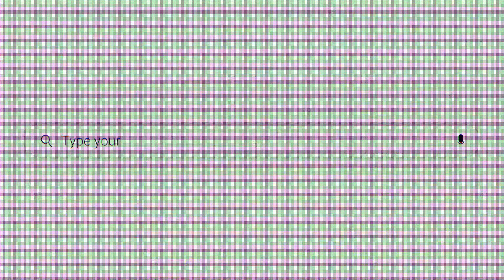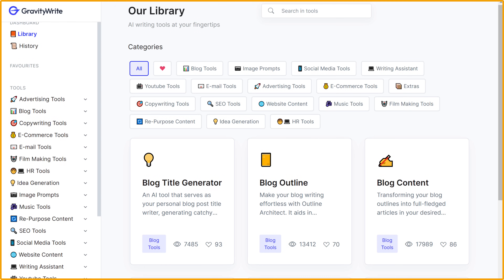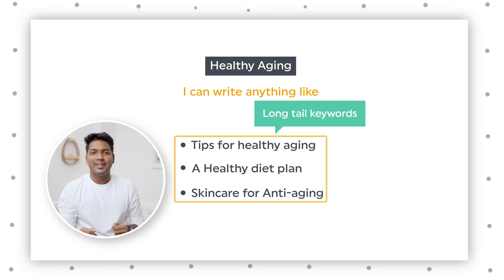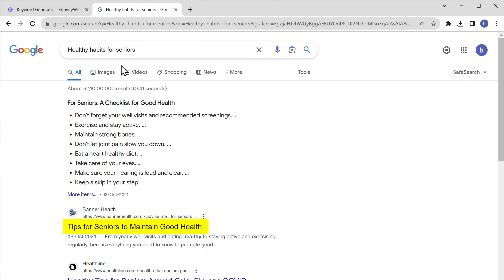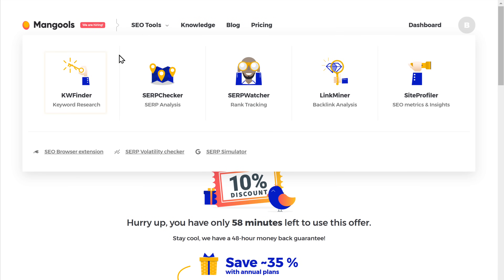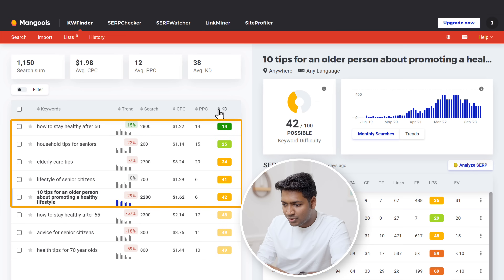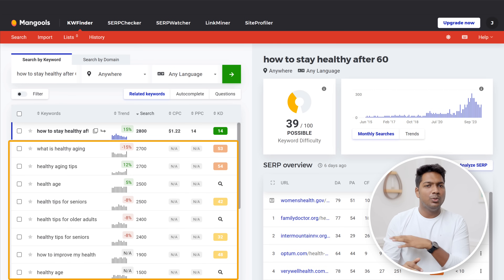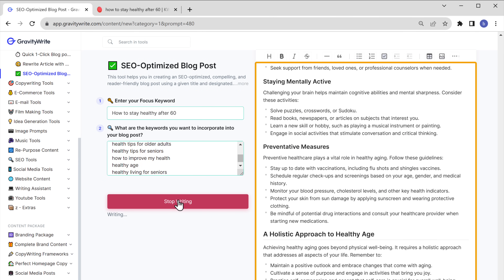Keyword Research Tutorial: Best Strategies to Rank #1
00:00 Intro

01:03 Finding Niche

01:30 AI tool for Finding Niche Ideas

01:58 Get more specific ideas from niche

02:40 Find title for your blog

03:32 Analyse your title or keyword

06:10 Create seo optimised content for your blog

Struggling to rank on Google?  This keyword research tutorial is your roadmap to ranking #1.

We'll cover everything from finding the perfect niche to uncovering low-competition, high-traffic keywords that skyrocket your rankings.

Learn SEO optimization tricks, master content creation, and unlock a secret tool for effortless blog posts.

Start your traffic engine today!

🎁 *Tools & Discounts*

🙌 *Officially*